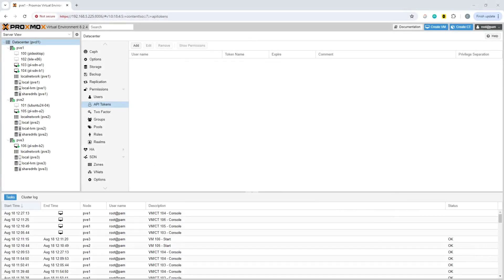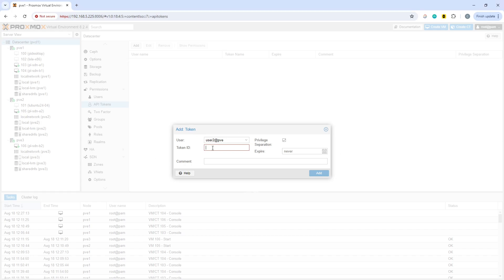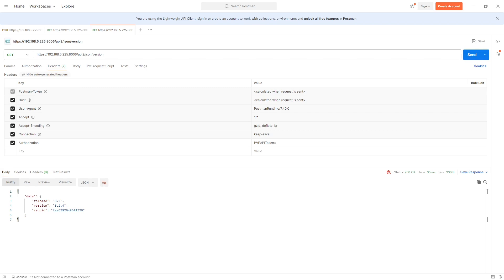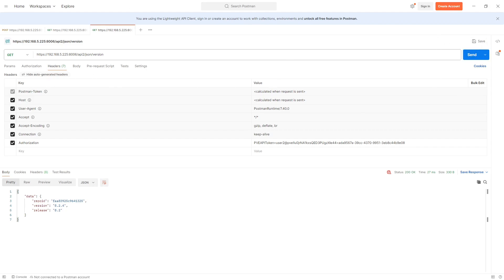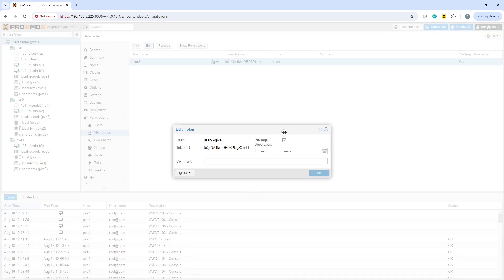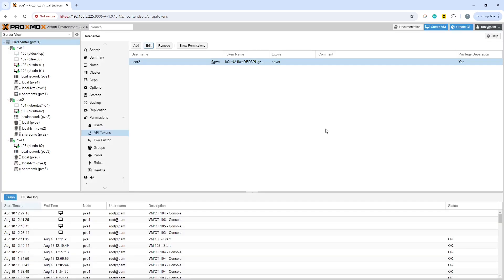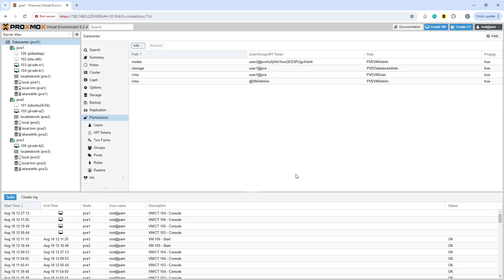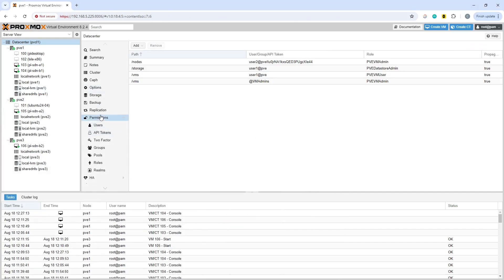Proxmox API with token authentication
Getting Started with Proxmox PVE API using Token authentication

The video is part of a Proxmox PVE Nested Virtualization home lab series, where we will be building out a lab environment to test Proxmox no subscription features and functionality.

Since Broadcom's acquisition of VMware, many customers are looking elsewhere for their virtualisation requirements - this video shows what you need to do to use the Proxmox REST API using API token authentication.

In this video, we run through the following with the API.

We look at:
Setting up an API token.
Getting the secret to use with the token.
Adding the correct headers to access the API in Postman(see below).
Getting a response from the API.
Privilege separation and what this means for access permissions.
Some troubleshooting of the permissions.

Note - it isn't mentioned in the video, but Postman should be set to disable SSL certificate verification.

The Authorization header value to use is:
PVEAPIToken=username@realm!tokenid=tokensecret

For example:
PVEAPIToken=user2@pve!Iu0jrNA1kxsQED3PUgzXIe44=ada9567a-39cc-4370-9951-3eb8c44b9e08